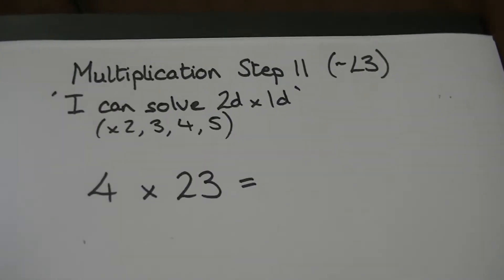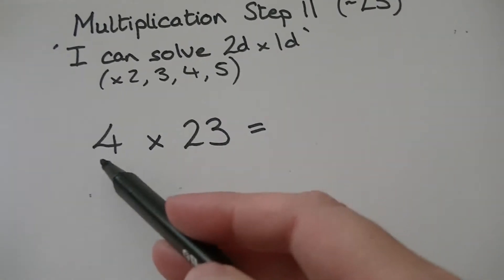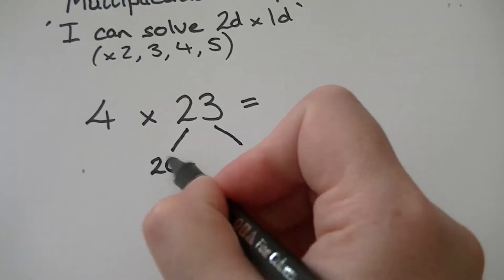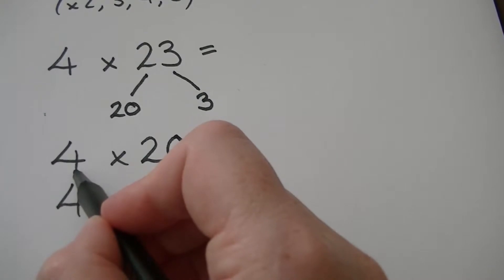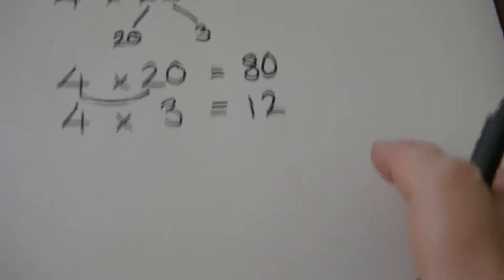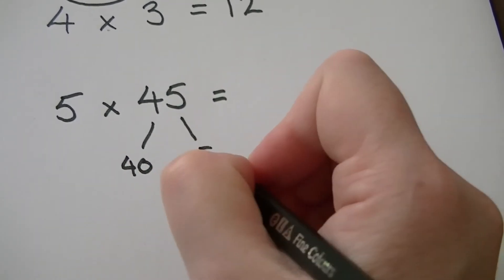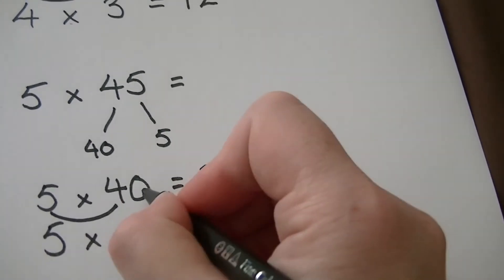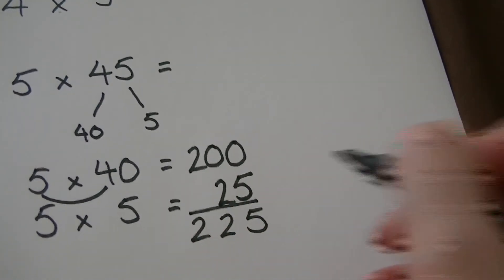Big Maths Multiplication Step 11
Mrs Prescott explains how to do Big Maths Multiplication Step 11